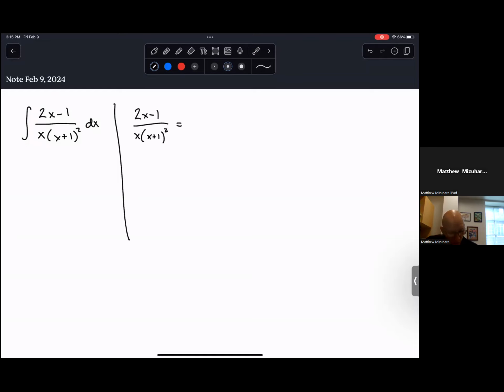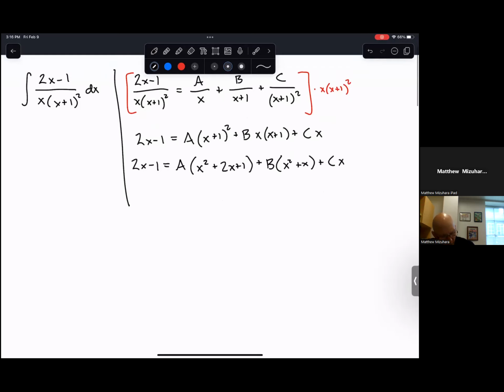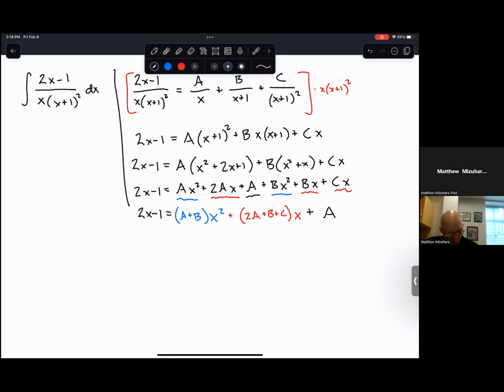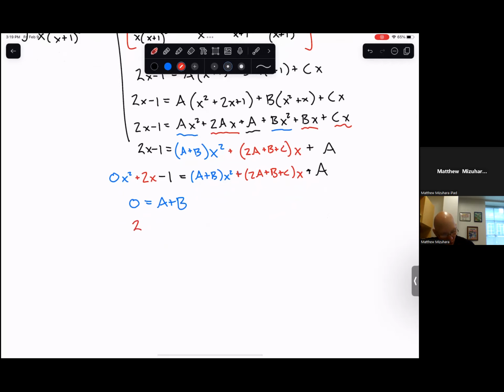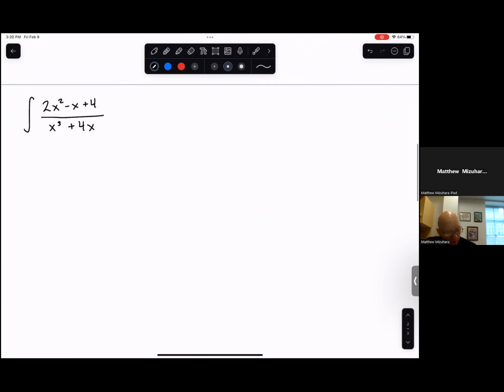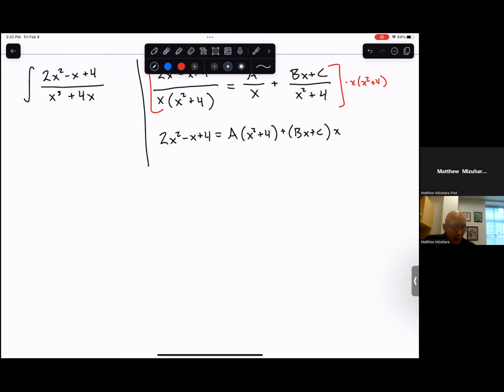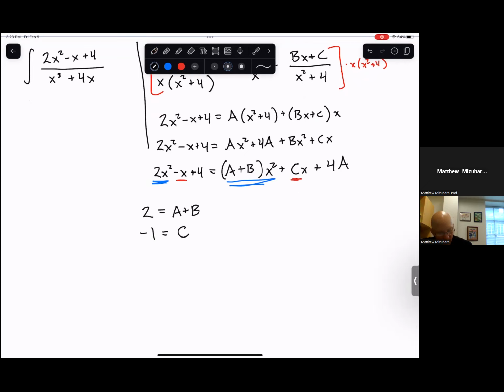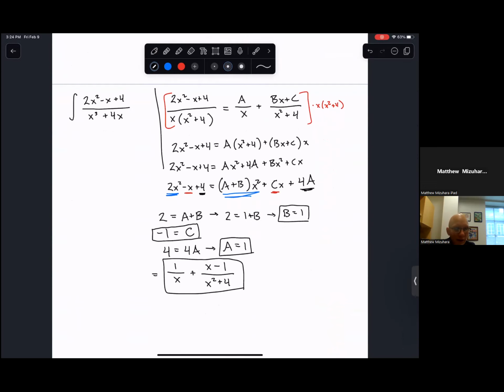Second approach to partial fraction decomposition